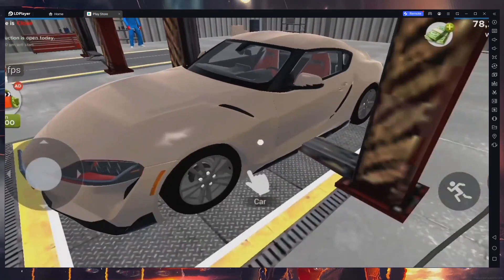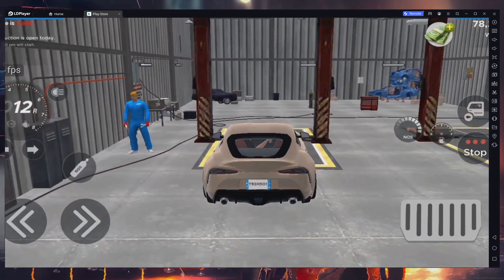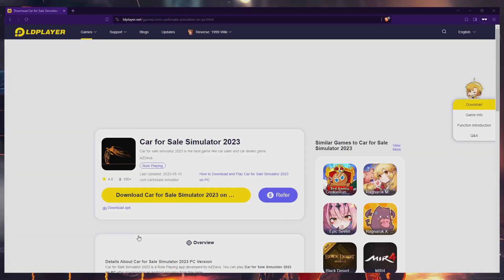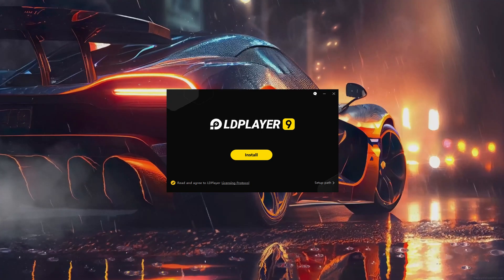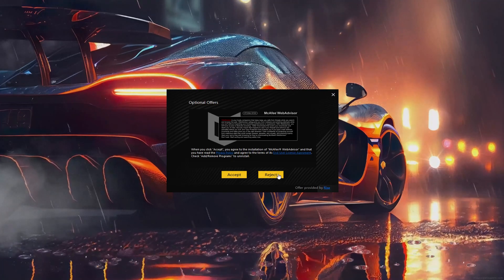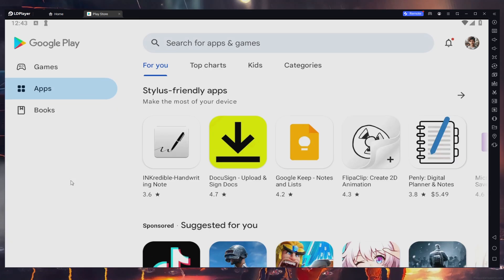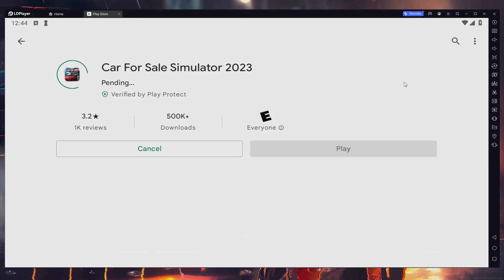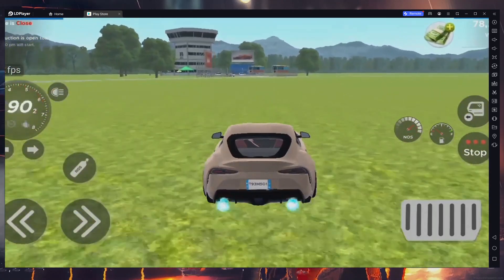How to Play Car For Sale Simulator 2023 on PC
In todays video you will see how to play car for sale simulator 2023 on pc easily!